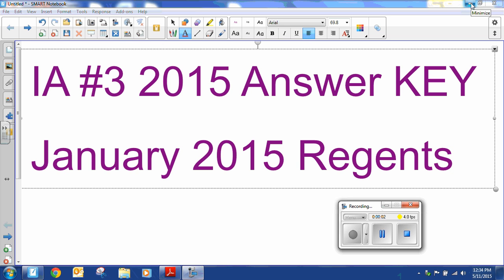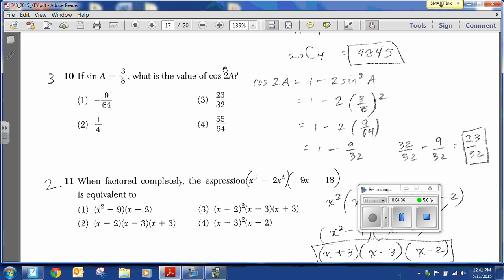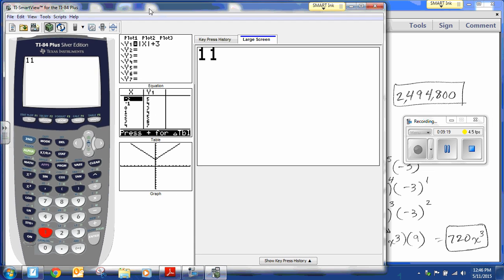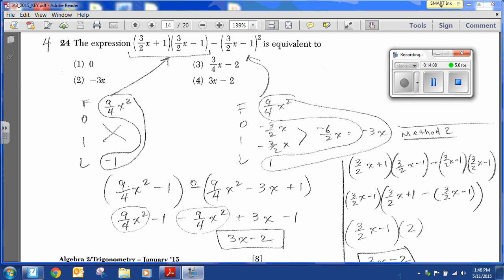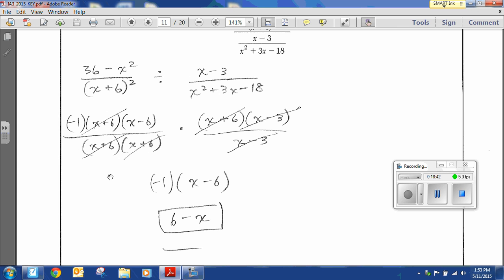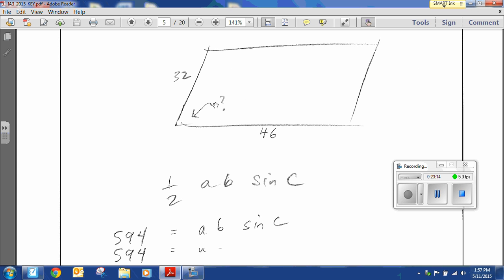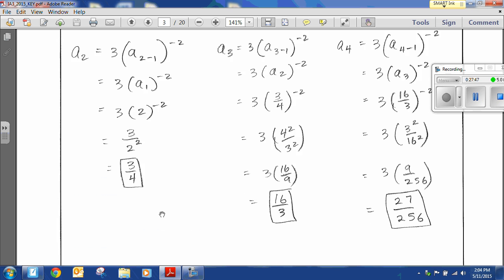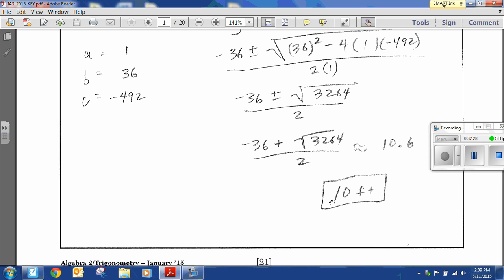Regents Jan 2015 or IA3 KEY